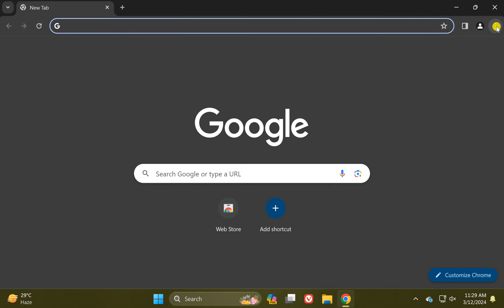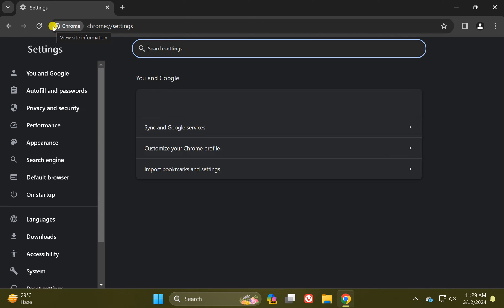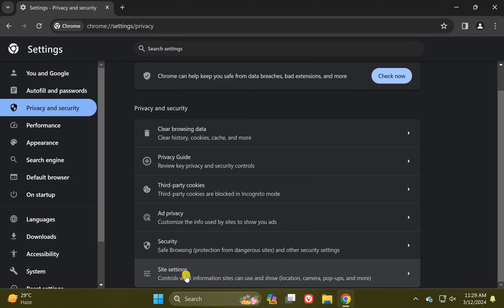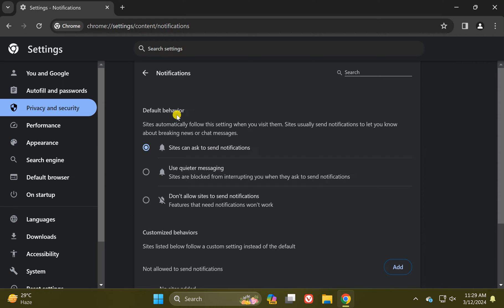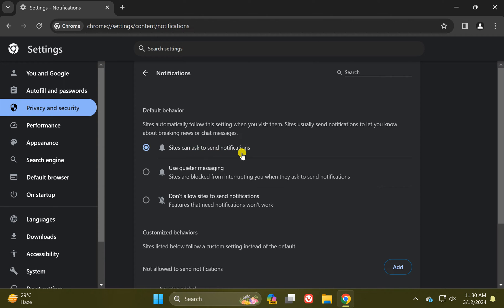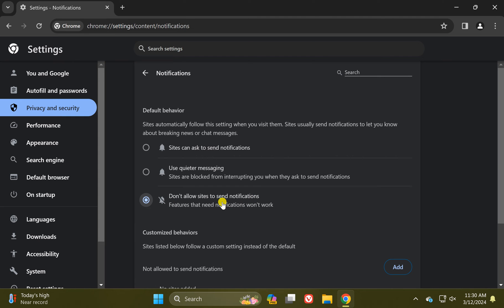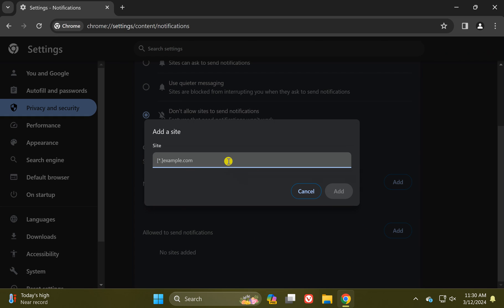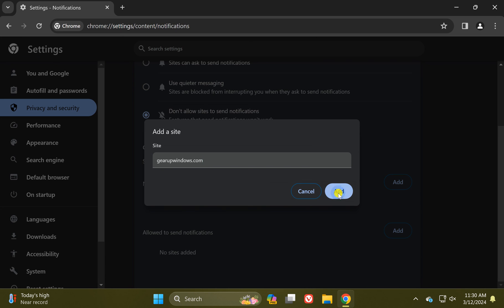How to Allow or Block Website Notifications on Google Chrome on Windows 11 or 10 | GearUpWindows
Title: "Mastering Website Notifications: Chrome Settings on Windows 11/10 | GearUpWindows"

Description:
Welcome to GearUpWindows! In this tutorial, we'll guide you through the process of managing website notifications on Google Chrome, specifically tailored for Windows 11 or 10 users. Website notifications can either streamline your browsing experience or become an annoying distraction. It's essential to know how to allow or block them according to your preferences.

In this comprehensive guide, we'll walk you through the steps to:

1. Access Chrome's Settings: Learn how to navigate Chrome's settings menu to access the notification settings.

2. Managing Site Notifications: Discover how to allow or block website notifications on a site-by-site basis. Take control of which websites can send you notifications and which ones you'd prefer to silence.

3. Advanced Settings: Explore advanced options within Chrome's settings to customize your notification preferences further. From notifications banners to sound settings, we'll cover it all.

4. Tips and Best Practices: We'll share some tips and best practices for managing website notifications efficiently. Learn how to strike the perfect balance between staying informed and maintaining focus while browsing.

By the end of this tutorial, you'll have the knowledge and confidence to take charge of your browsing experience on Chrome, ensuring that website notifications work for you, not against you.

Let's gear up and master Chrome's notification settings together.